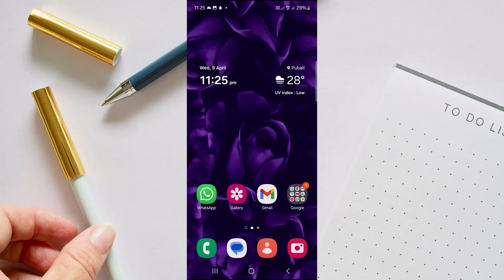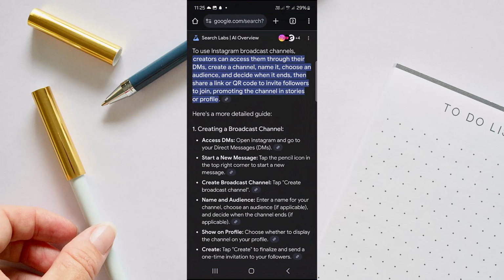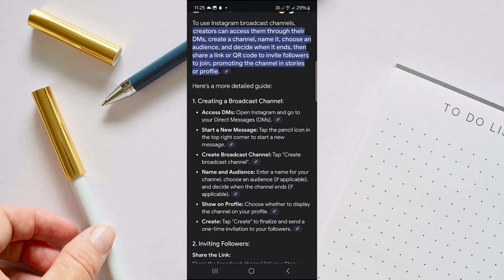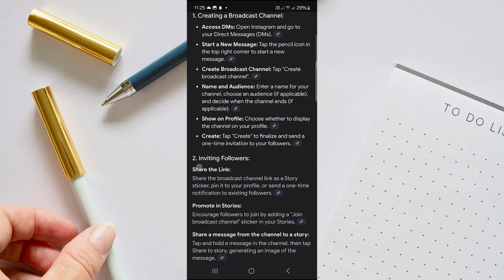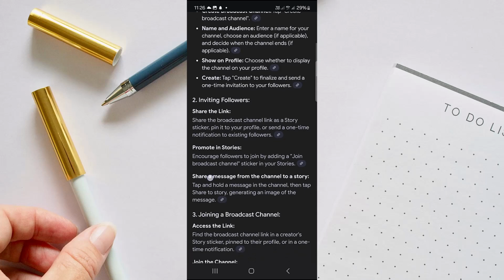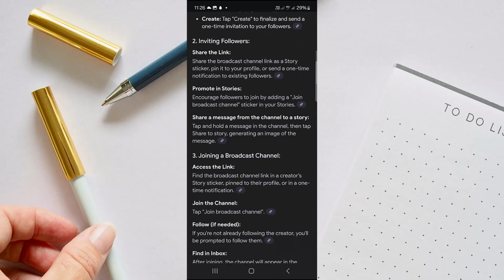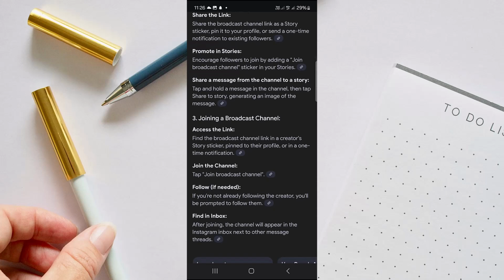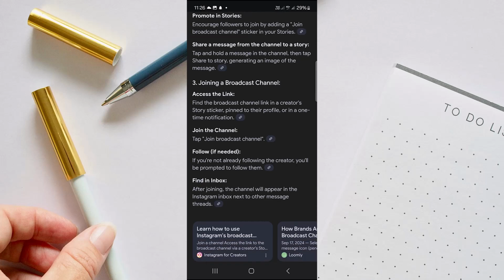How To Use Instagram Broadcast Channels 2025 - Full Guide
Learn how to use Instagram broadcast channels 2025 with this full step-by-step guide!
This is a step-by-step tutorial on how to create broadcast channel on instagram  full guide on this.
Watch the video until the end to find out how to create an instagram broadcast channel